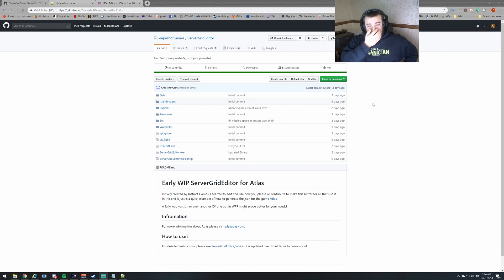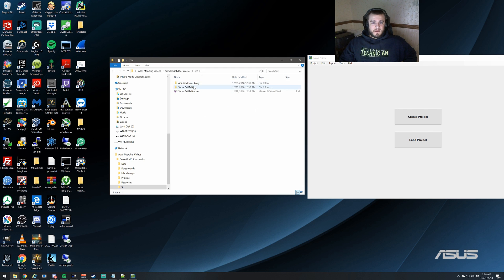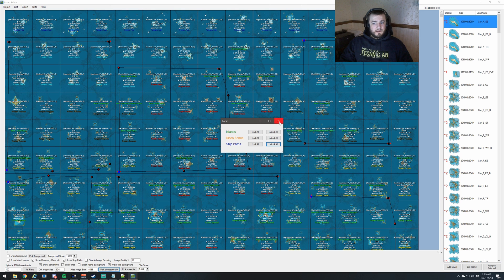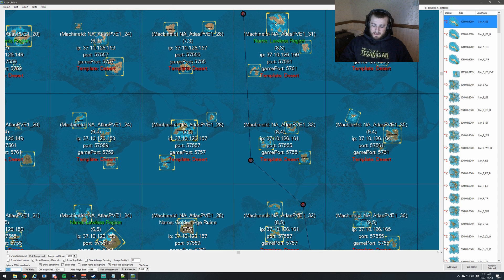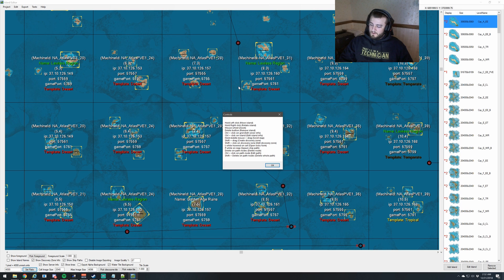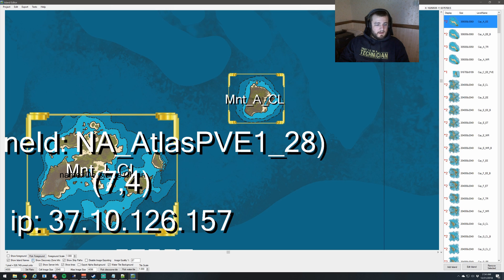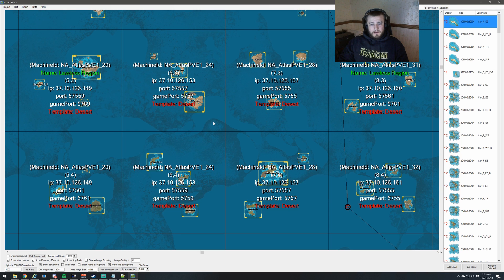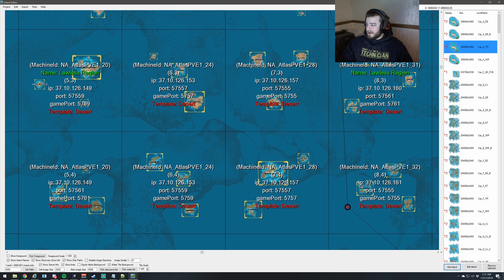Part 1 Getting Started With the Map Editor